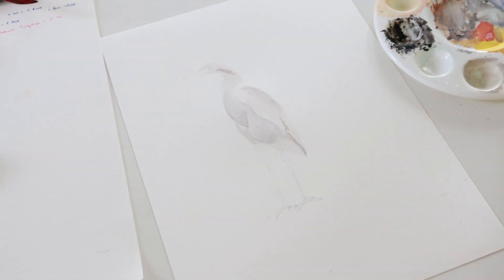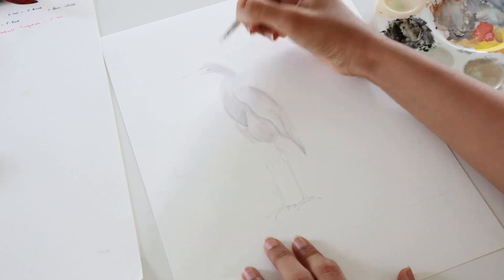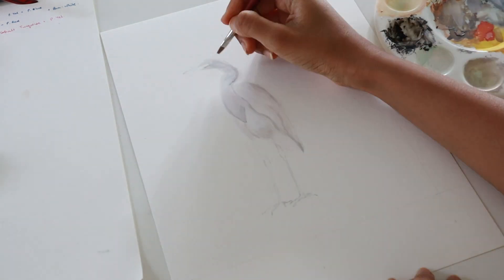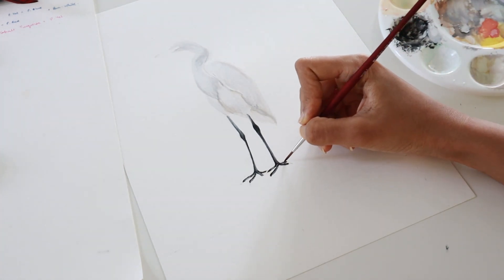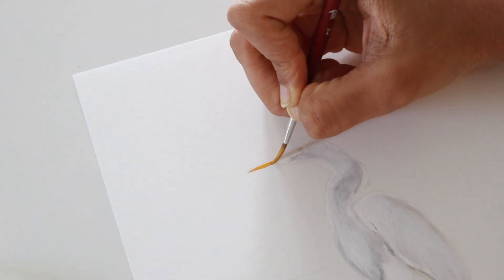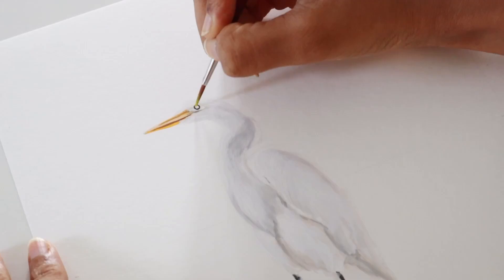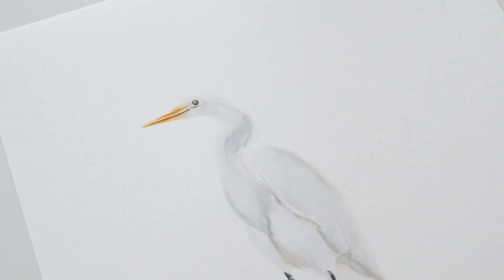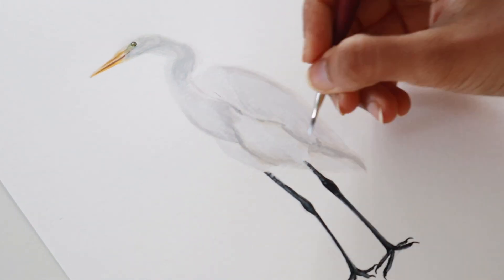Painting A Bird with gouache 🦜 Timelapse video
Watch along while I'm painting a white with gouache for my first ever art collection!

🤨 What to paint when you don't know what to paint?

WHO AM I:
I’m Shivani, a Naturalist Gouache Artist, Colour Mixing Geek, Birder and Creative Entrepreneur. I live in the sunny city of Chennai in the South of India. I love teaching young artists to fall in love with both colour and gouache, and helping them turn their art practice into a thriving business. My paintings are inspired by the natural world and takes shape in the form of vibrant landscapes and illustrations of birds, bugs and flowers.